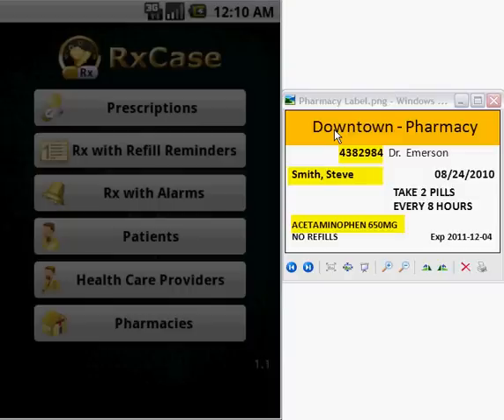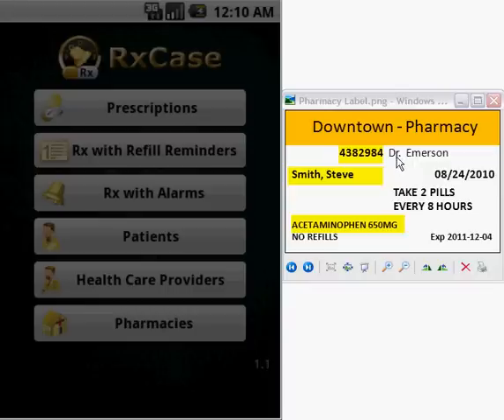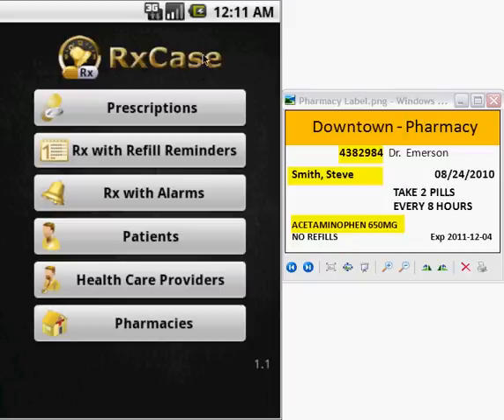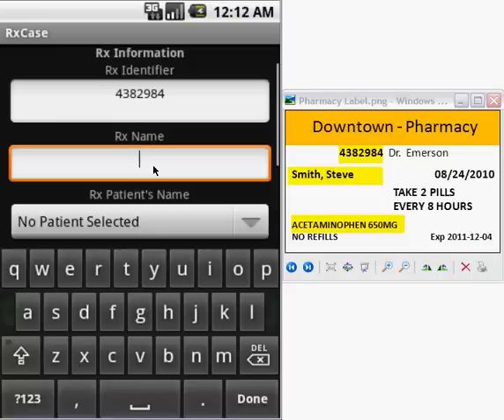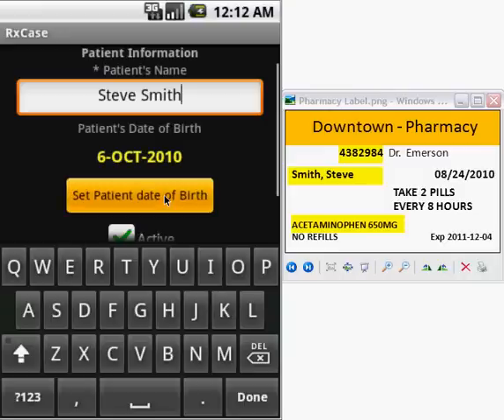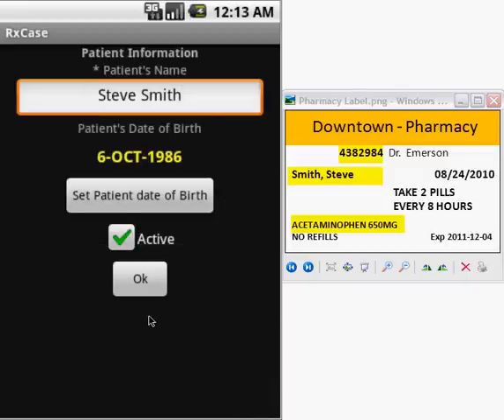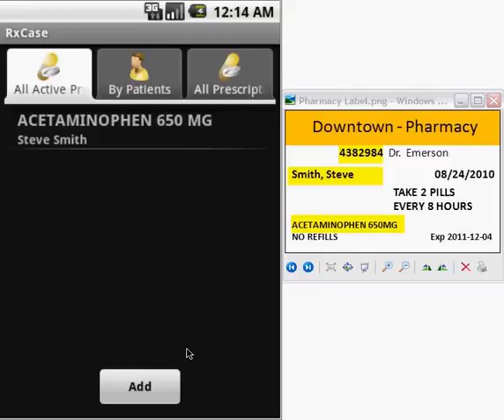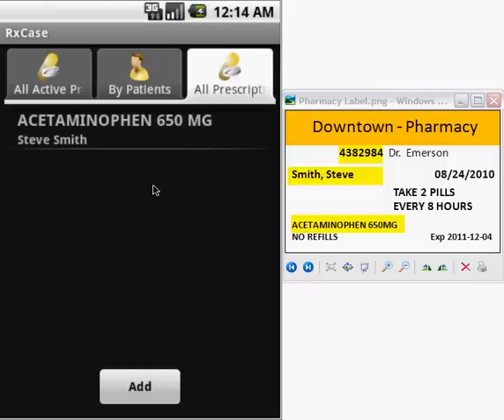How to enter your prescription info in RxCase Minder®?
This instructional video is design to show you how to enter information about your medications in RxCase Minder®.